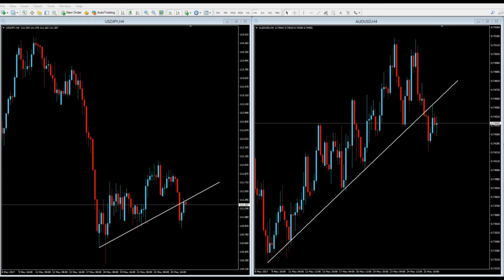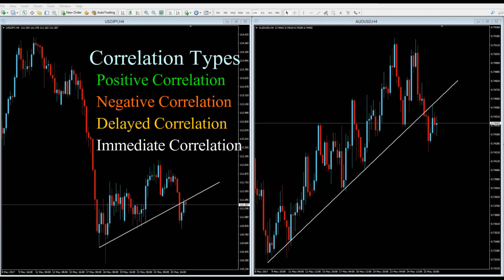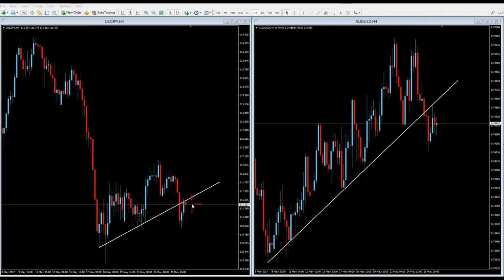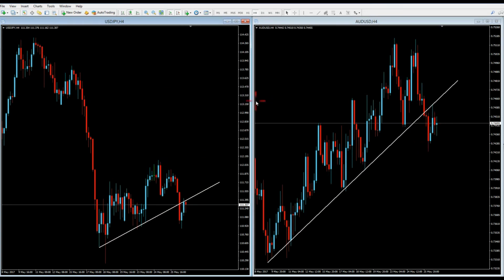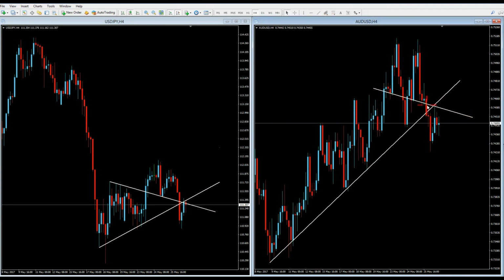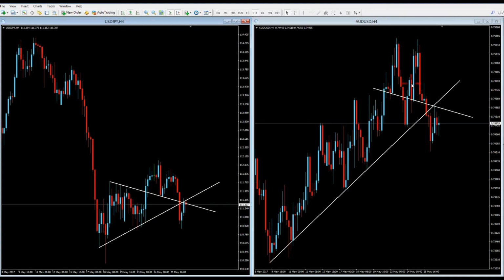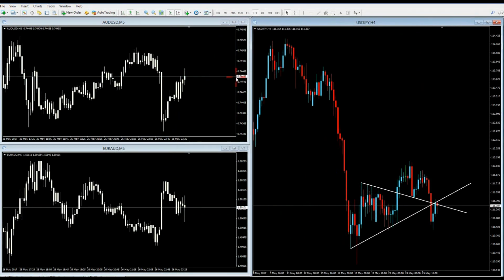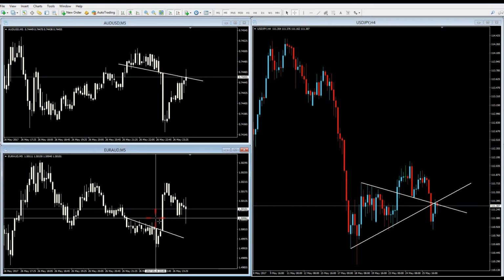Currency Correlation - How To Predict The Future!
Correlation - How To Predict The Future
Read this article that explains in detail about how to use Currency Correlation in Trading. There are different types of correlation, positive and negative but also delayed and immediate correlation. Most traders have only learned about the positive and negative type but understanding how correlation can be delayed on for example higher timeframes or even lower timeframes can increase your success rate.
My favorite method of trading is called the mirroring method or technique. It happens during negative correlation when an asset mirrors another (like a reflection in the mirror). Want to learn exactly how to trade price action using Currency Correlation as an extra confirmation? Join MTA